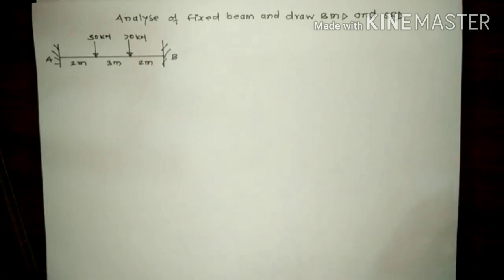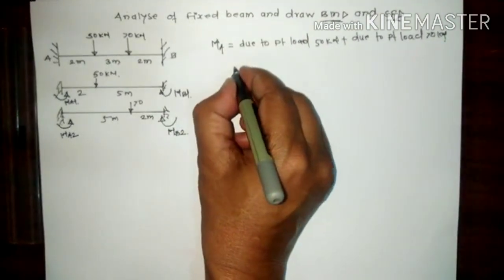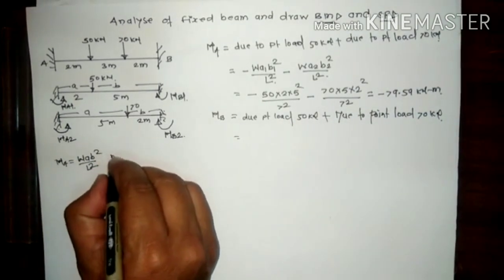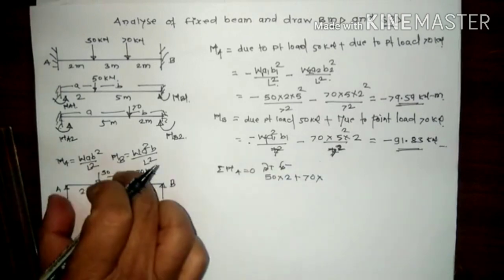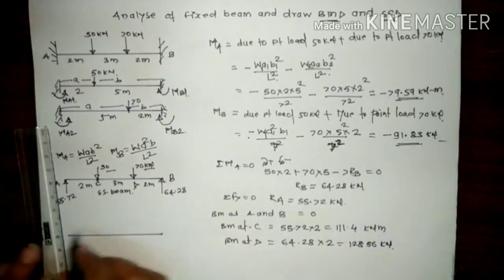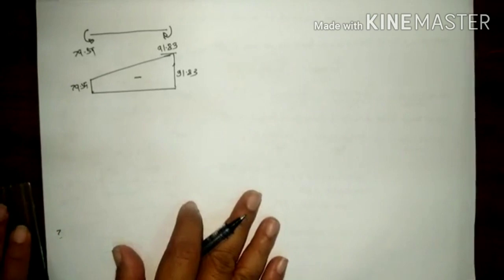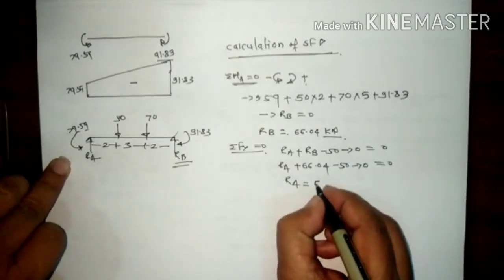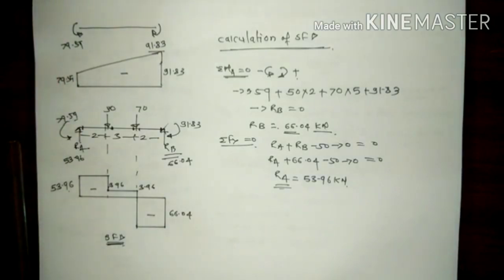Lect-38# Find fixed end moment for Fixed beam subjected to point loads (Solved Problem)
Determine fixed end moment for fixed beam subjected to point loads(Solved Problem)